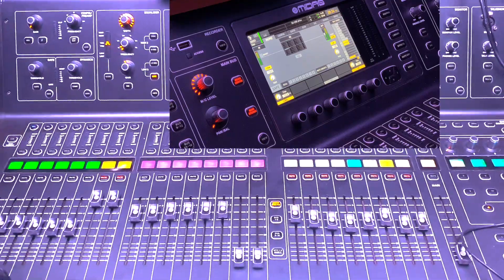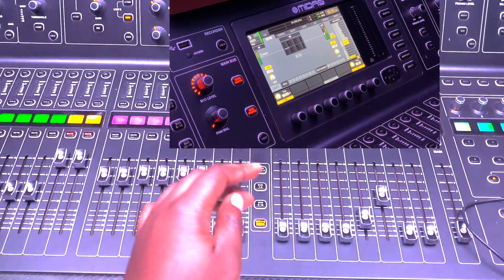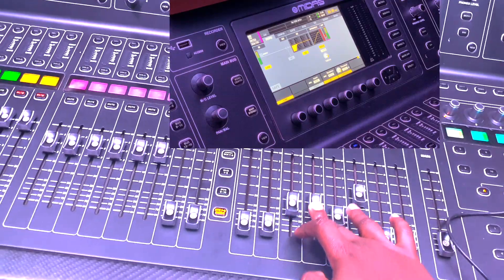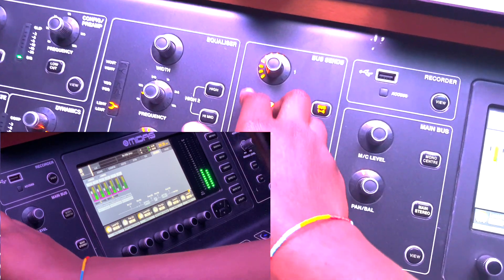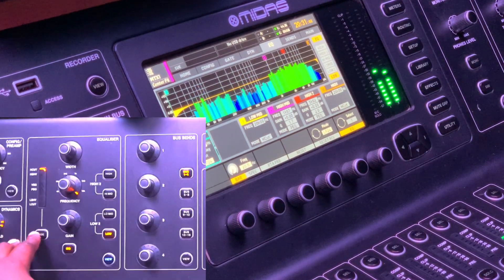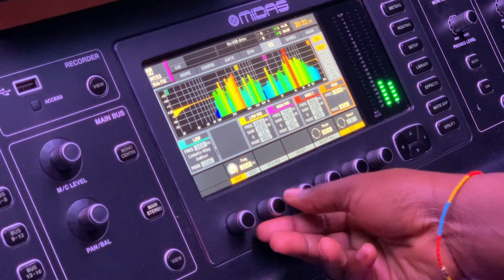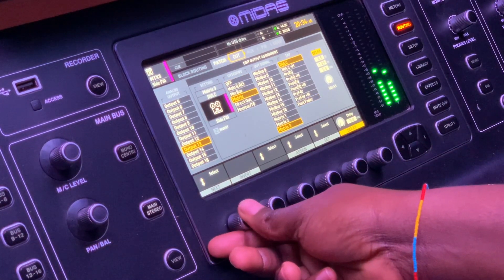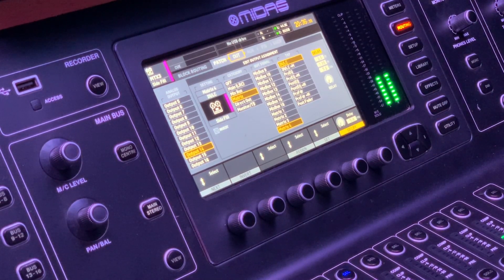MIDAS M32 HOW TO SET UP CROSSOVER FOR YOUR SPEAKERS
How to set up crossover in Midas M32 and How best to route them.

Crossovers are electronic devices used to split audio signals into two or more frequencies. Most active speakers have crossovers and amps built into them so you might not need to carry out any crossover functions, all you might need to do is to roll off unwanted frequencies using the parametric EQ on the channel you routed your speaker to.

I'm sure there are other ways but this is the one I use and it's pretty much easy to do.

CHEERS!